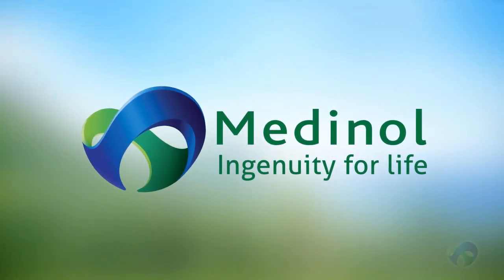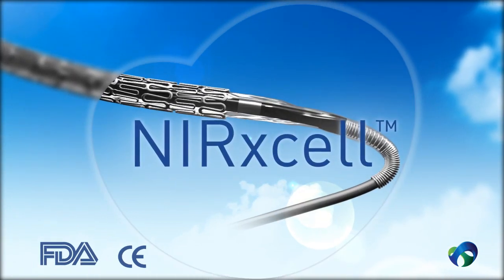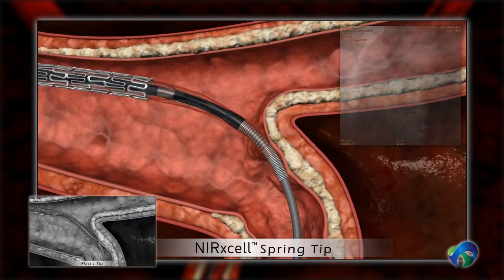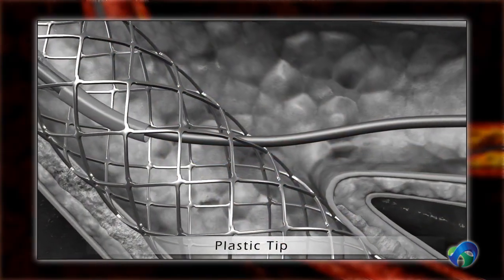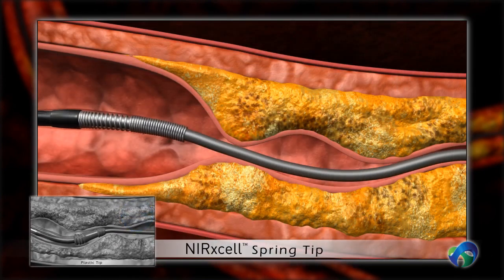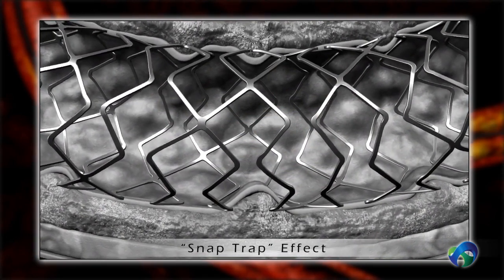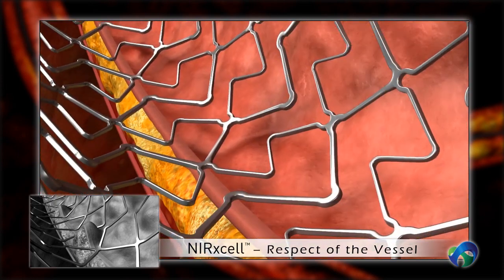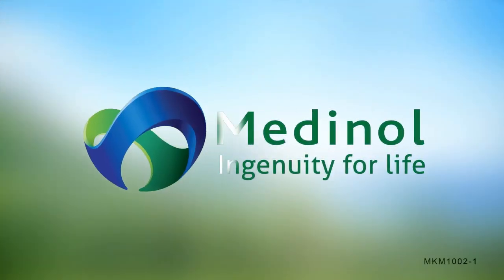NIRxcell™ by Medinol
Medinol is Redefining Deliverability with the NIRxcell™ stent.
Learn more about our WiZeCell™ design and the innovative Flexx²™ catheter technology, that make NIRxcell™ an exceptional product